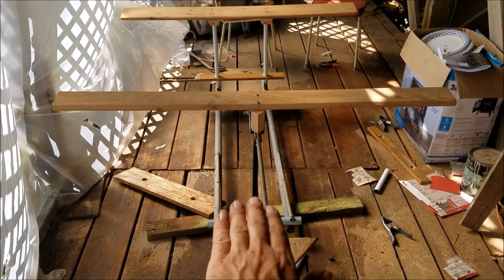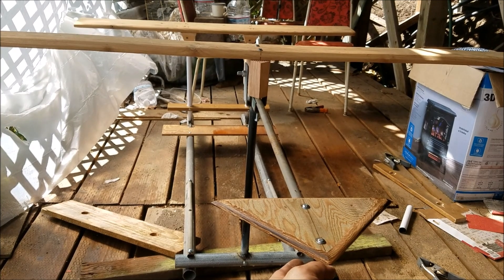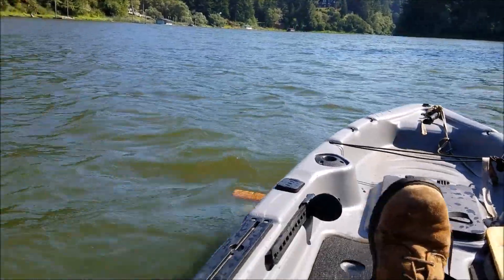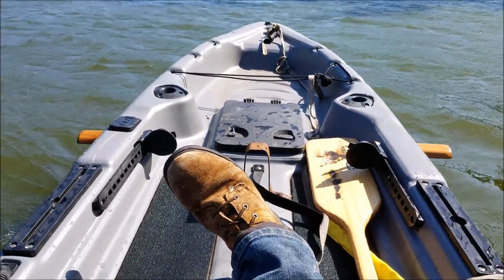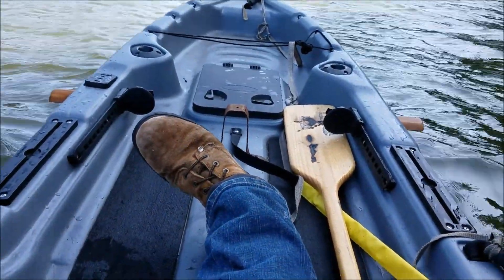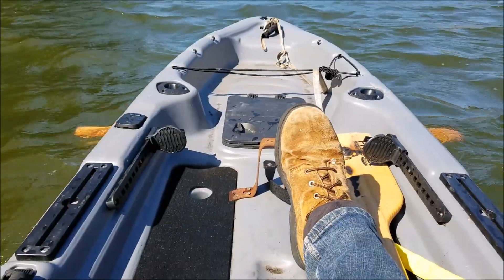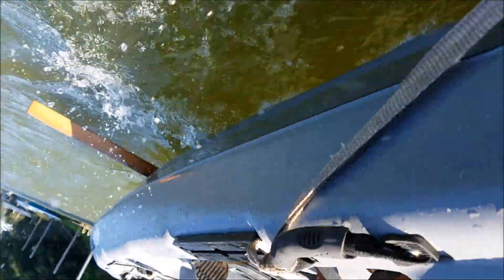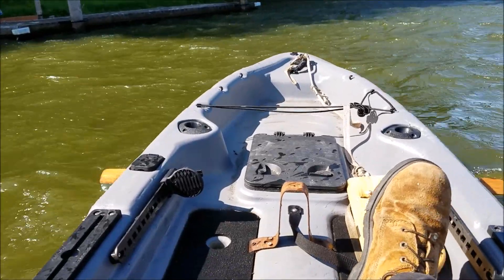Riding around in my Hydrofoil Kayak, powered by a 3.6 hp gas engine.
This is a test of a simple hydrofoil design I mounted to a kayak with a 3.6 horsepower gas powered boat motor to push it around.  I think the motors 3.6 hp rating was way over stated, considering I got faster speeds and better results from a 24 volt 90lbs thrust electric trolling motor.